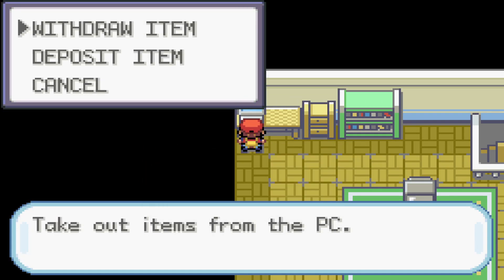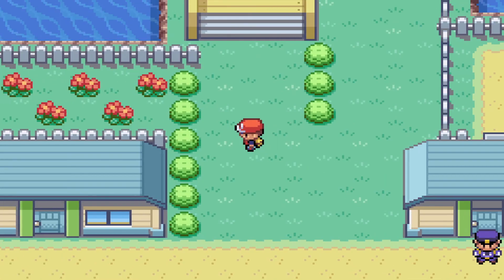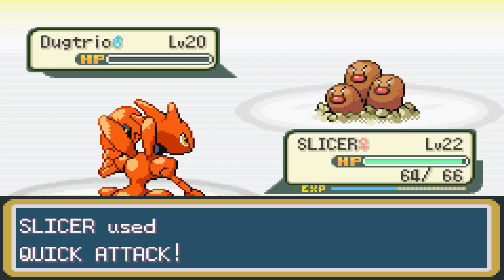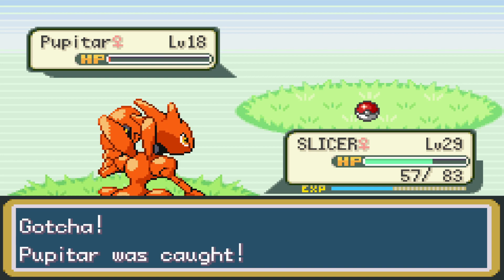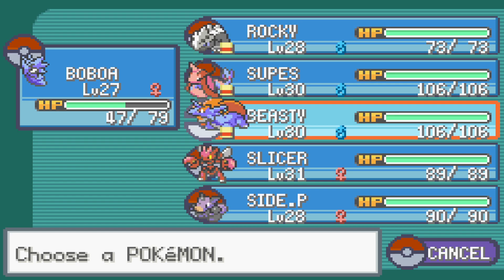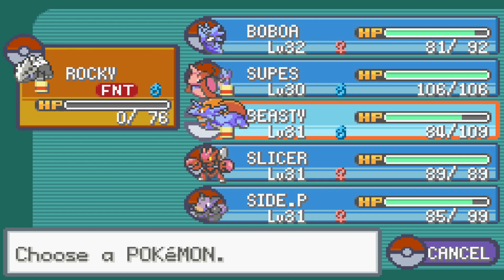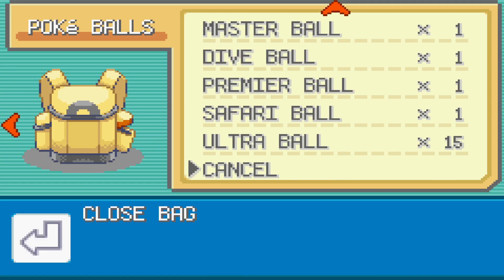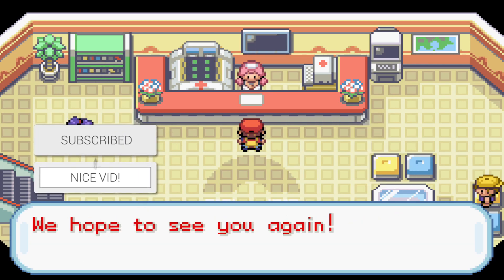Pokemon Noob Attempts His 1st Hardcore Nuzlocke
Pokemon Noob Attempts His 1st Hardcore Nuzlocke. We start our randomized playthrough of Pokemon FireRed for our very first hardcore challenge.

Nuzlocke Rules:
1. Only Get 1st Encounter Per Route
2. Nickname All Pokemon
3. Pokemon Feints It's Dead
4. No Healing In Battle/Items (Held Items Allowed)
5. Battle Style Set